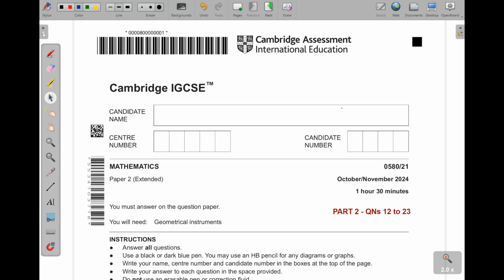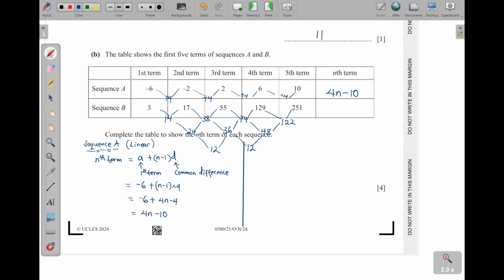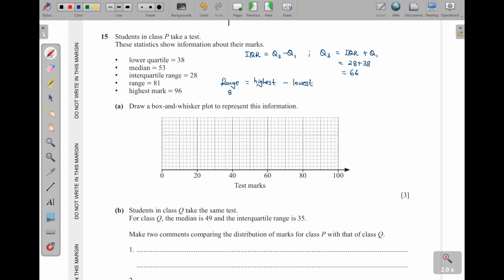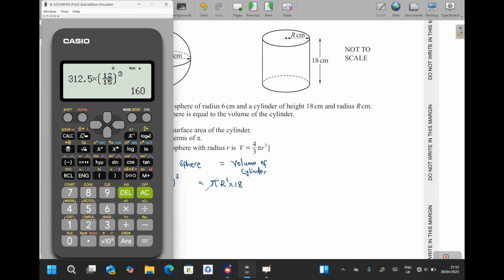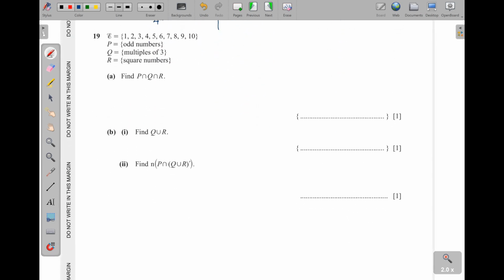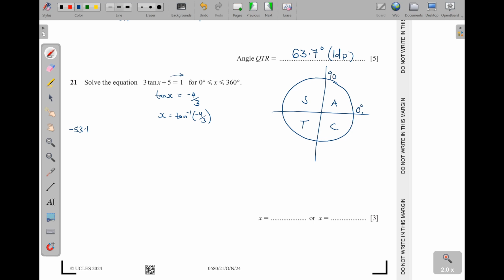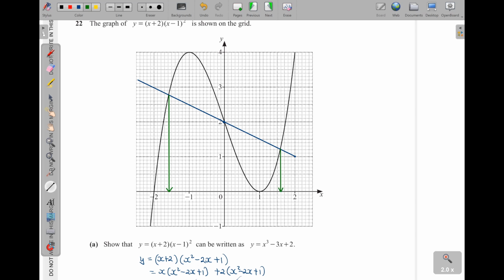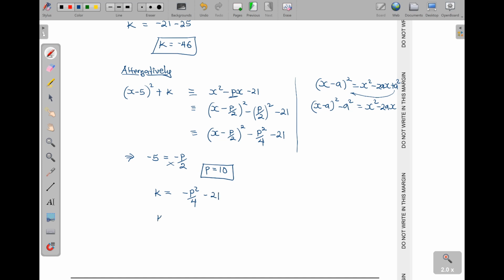0580/21/O/N/24 --- IGCSE EXTENDED MATHEMATICS PAPER 21 OCTOBER/NOVEMBER 2024 PT 2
Hello my my great viewers, here is a detailed walkthrough the Cambridge IGCSE Extended Mathematics paper 21 part 2 for Oct/Nov 2024. In case of any queries, kindly drop them in the comment section. I will be glad to receive your feedback. May God bless you.